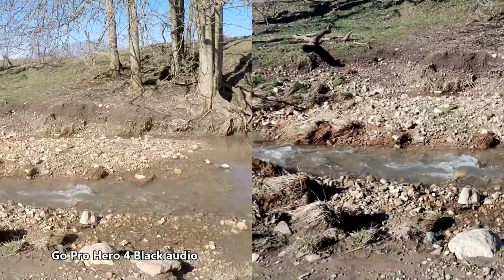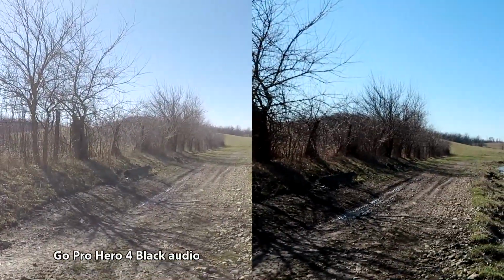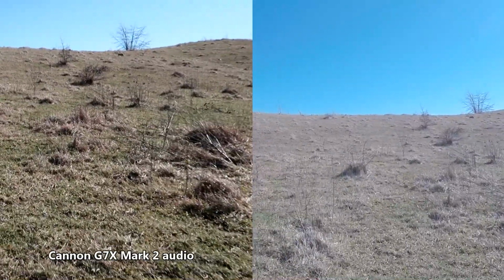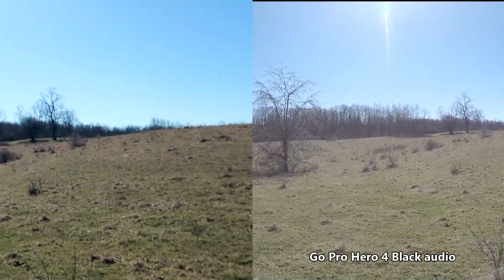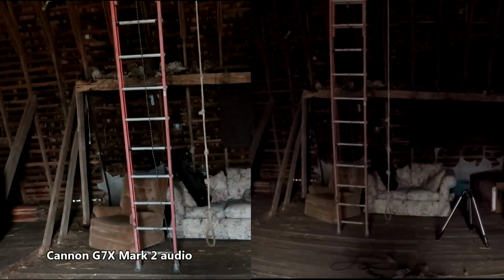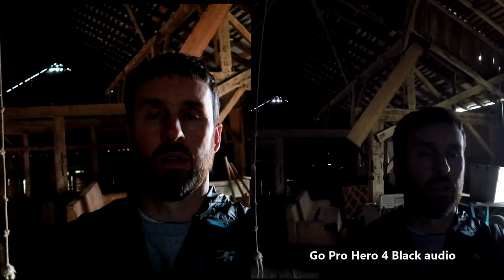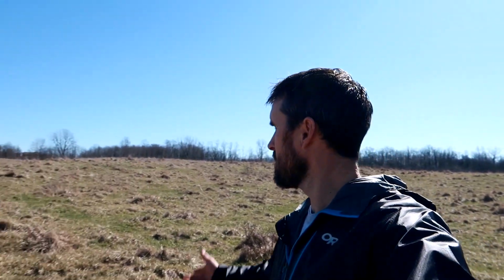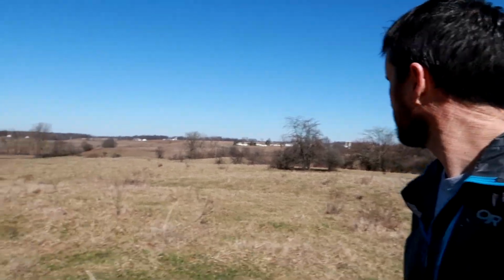Cannon G7X Mark 2 vs. GoPro Hero 4 Black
A side by side comparison of the Cannon G7X Mark 2 vs. the GoPro 4 Black.  BOTH CAMERAS WERE SET TO AUTO mode and the gopro was in medium angle.  In this test I was out to compare stabilization, audio, and low light in the auto modes only.  I realize this is not an exhaustive comparison and that many other settings could be adjusted under certain conditions for optimal picture quality and sound.

Jobby GorillaPod 500

Cannon G7X Mark 2

extra Cannon battery